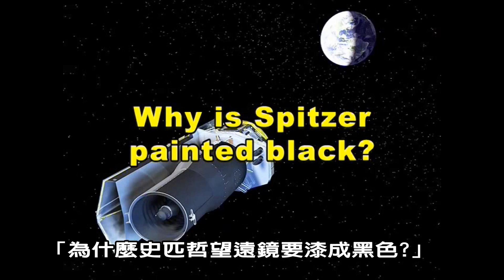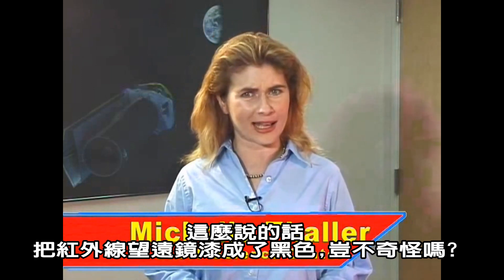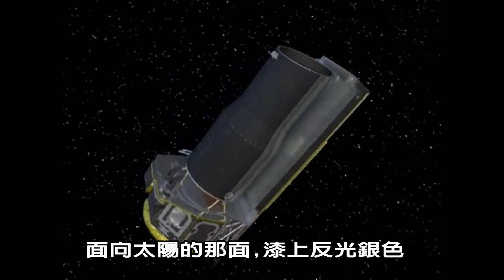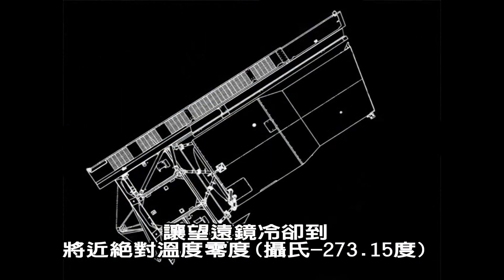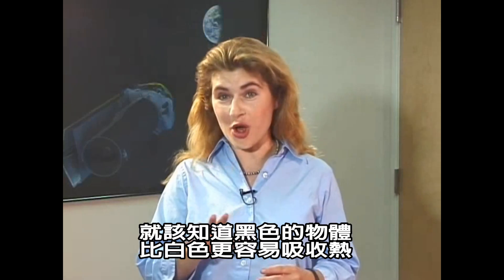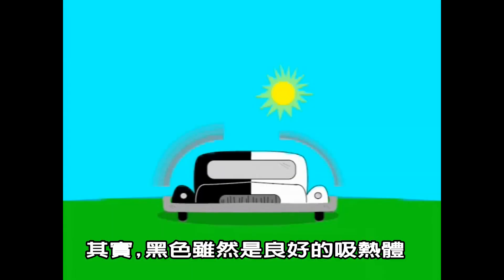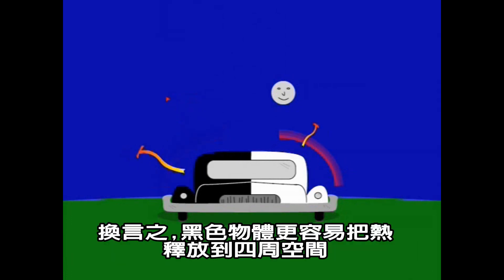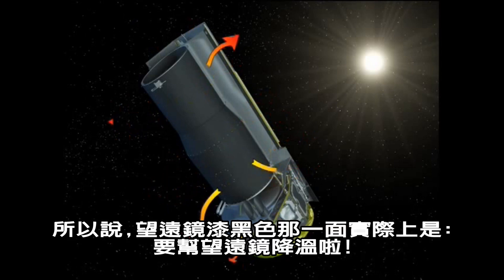「為什麼史匹哲太空望遠鏡要漆成黑色?」(天文趣趣問)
「為什麼史匹哲太空望遠鏡要漆成黑色?」原來太空望遠鏡的油漆著色工程也大有學問 ！